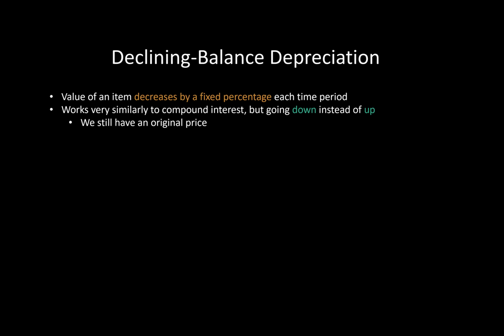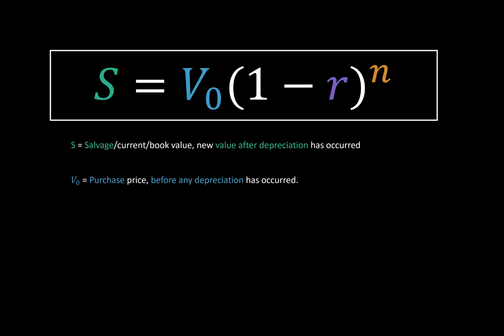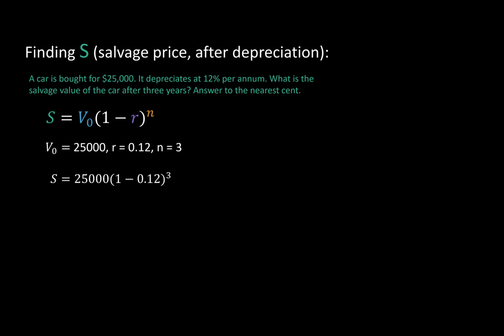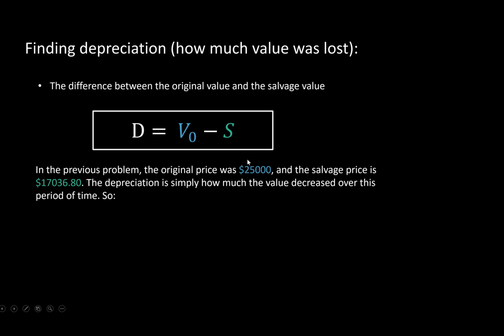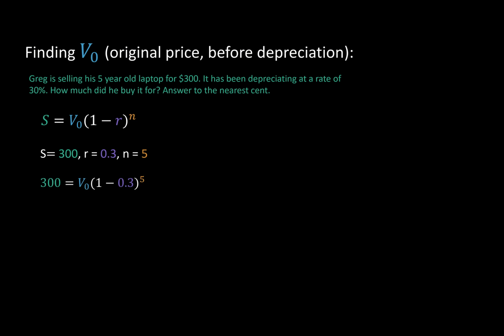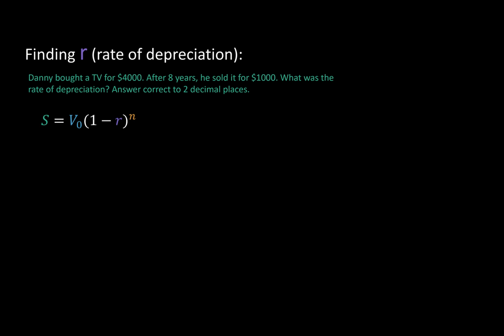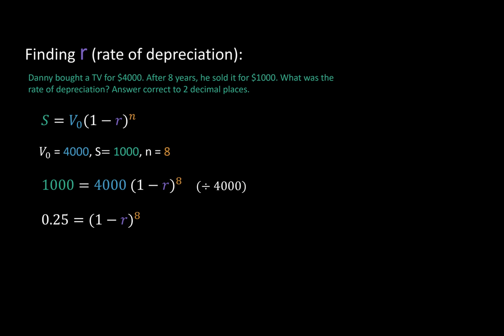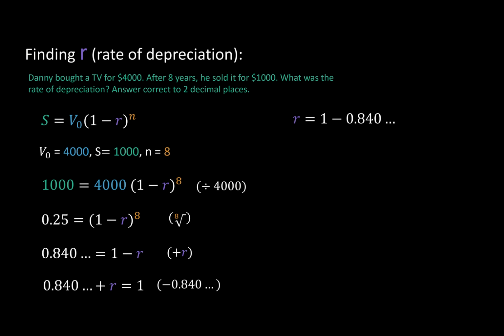Declining Balance Depreciation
Year 12 Mathematics Standard 2 - Investments and Loans